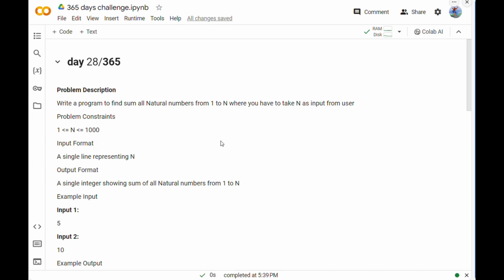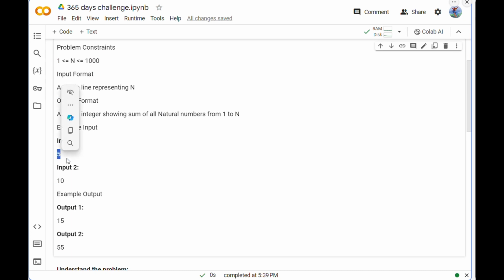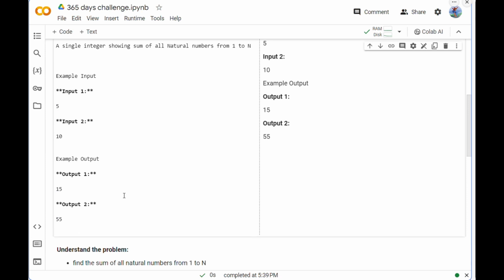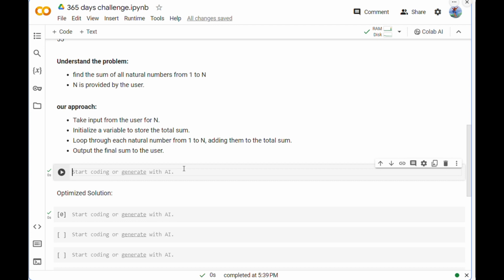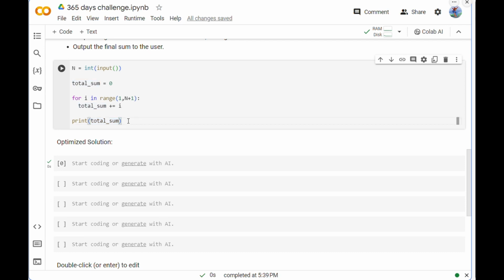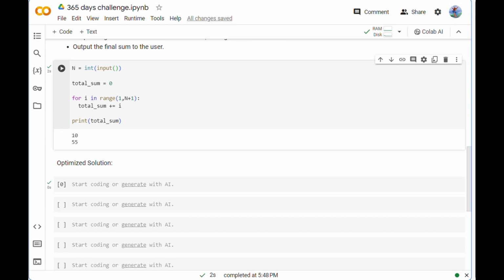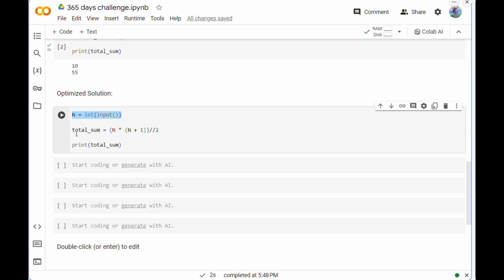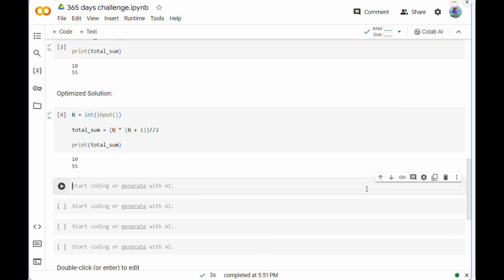Python My Way - Day 28: Sum of Natural Numbers Problem | Python Tutorial for Beginners 2024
In this Python tutorial, we dive into solving the common problem of finding the sum of natural numbers up to a given number N. Watch as we break down the problem step by step, providing both a simple and optimized solution in Python. Learn how to efficiently calculate the sum of natural numbers using arithmetic progression formulas. Whether you're a beginner or an experienced coder, this video will help you sharpen your Python skills!